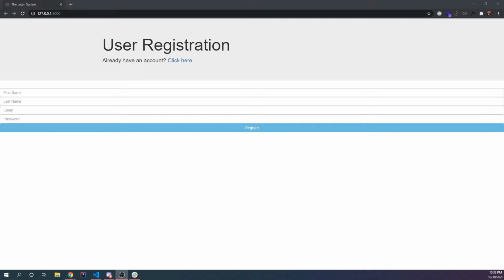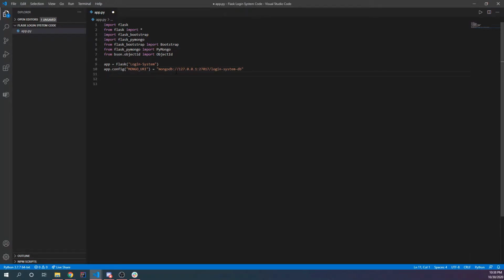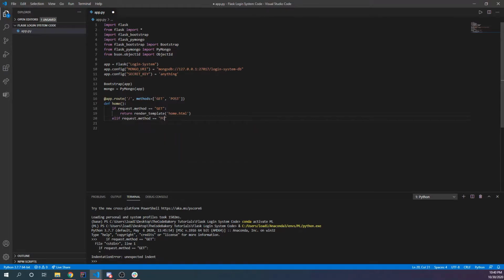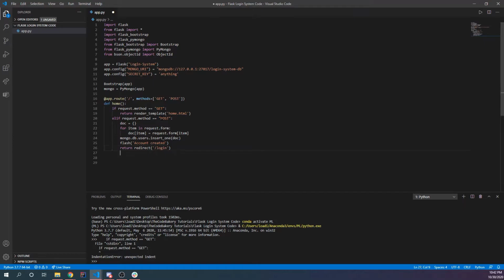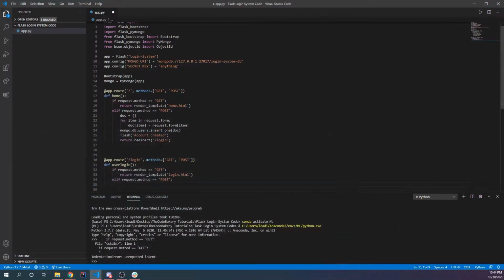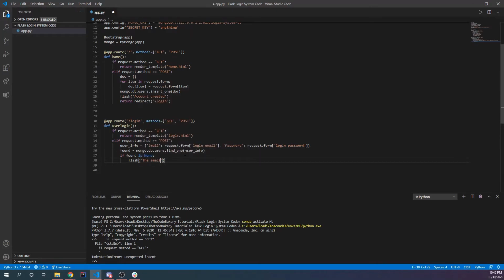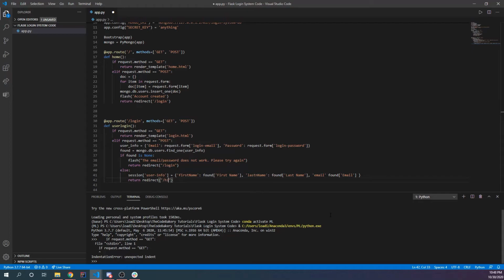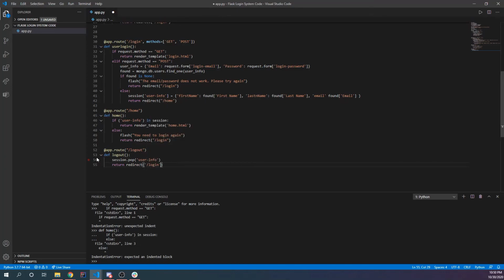Flask Tutorial Part 3 - Login System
Hello! In this tutorial, you will be making a login system using Flask. The tutorial is part 3 of the flask series, so if you haven't checked out the previous parts, be sure to watch those before continuing onto this one.

This video was made by Aryan from TheCodeBakery.

Want personalized practice in your mailbox and access to free workshops? Sign up as a student at thecodebakery.herokuapp.com.